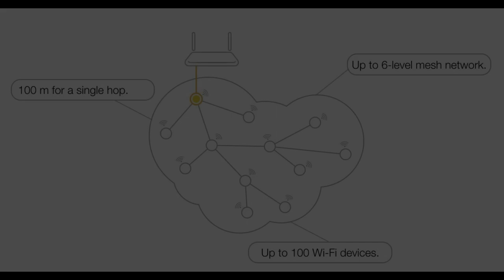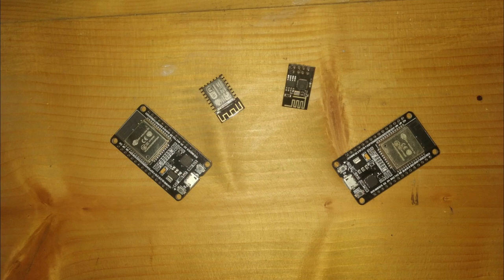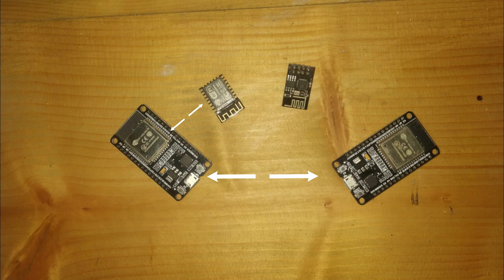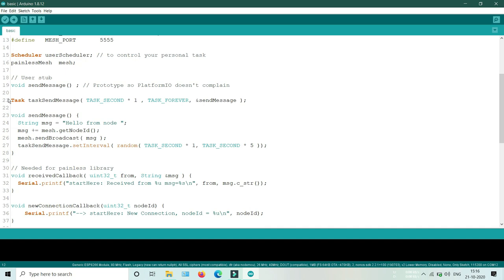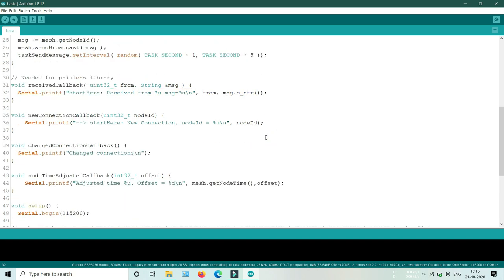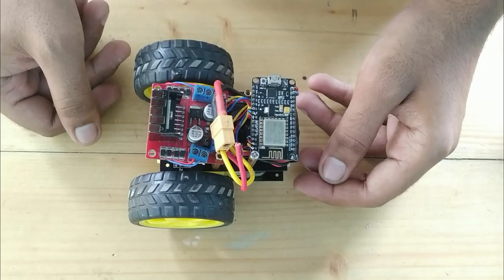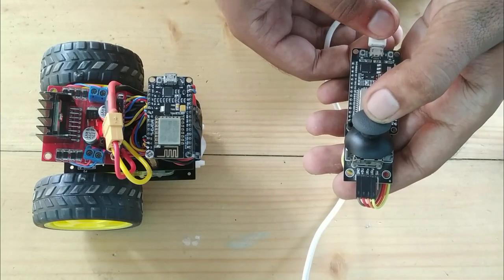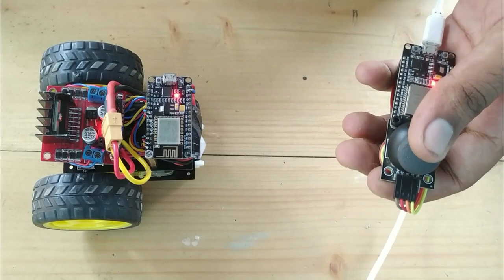What is Mesh Networking | Mesh Networking based Car | ESP8266 and ESP32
ESP-WIFI-MESH is a wireless communication network with nodes organized in a mesh topology using the simultaneous AP-STA feature on Espressif SoCs. It provides a self-forming and self-healing network, with ease of deployment.

So, today we are using mesh networking in order to make a wireless controlled car using esp8266 and esp32.

We are using a painless mesh library. painlessMesh is a library that takes care of the particulars of creating a simple mesh network using esp8266 and esp32 hardware.  The goal is to allow the programmer to work with a mesh network without having to worry about how the network is structured or managed.